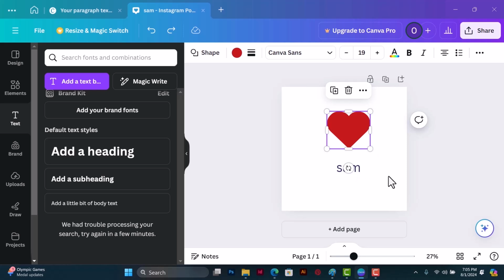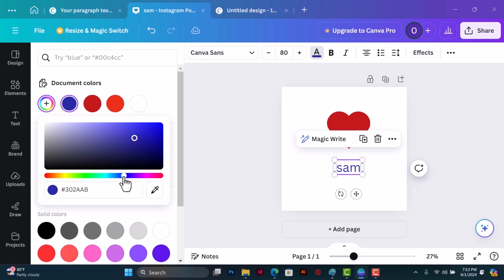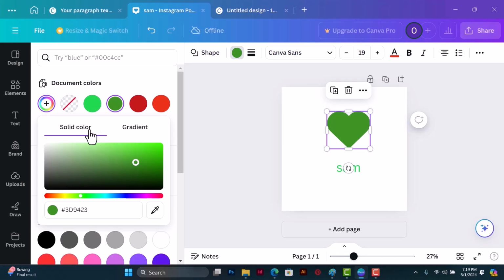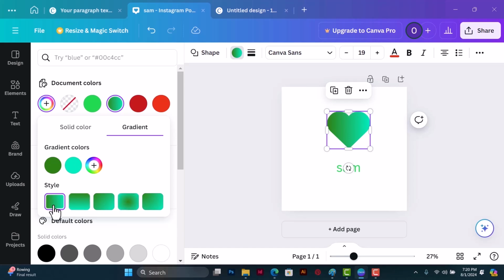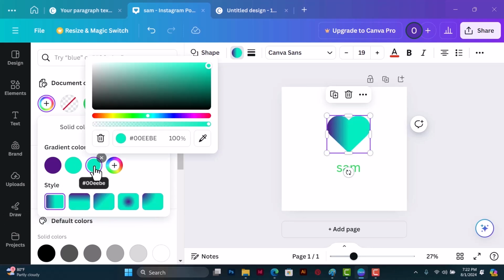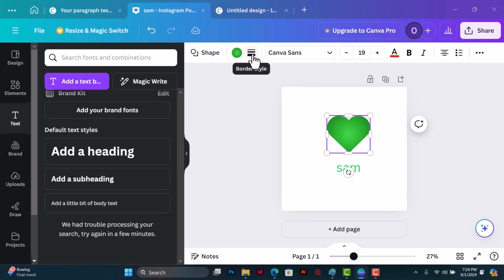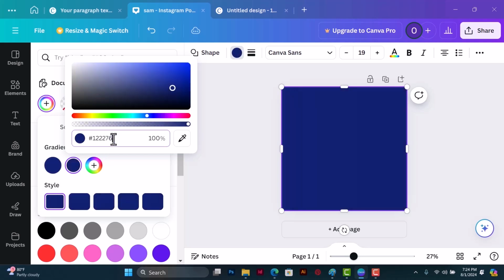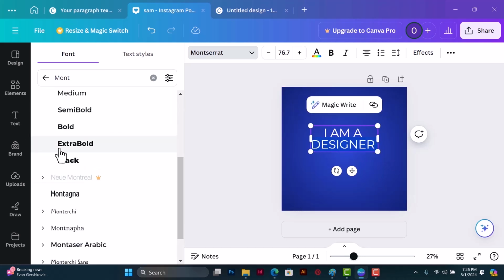Colours in Canva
This is a Segment from a 2 hours Course where i
spoke about
1.Understanding Canva Interface.
2. How to use Colour Codes on Canva
3.Working With Gradient on Canva
4. Working with Images
5. Working with Shapes
6.  Editing and Redesign Canva Interface
7. Design hacks and Best Practices

Comment to get the Full Course